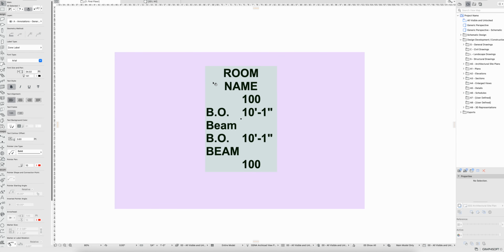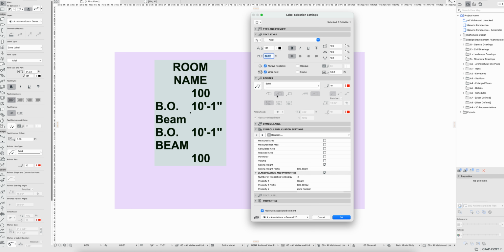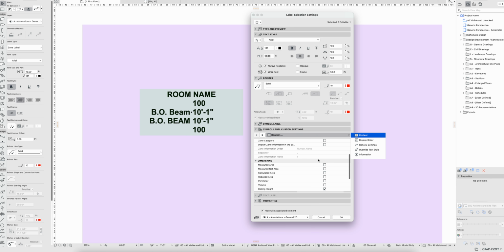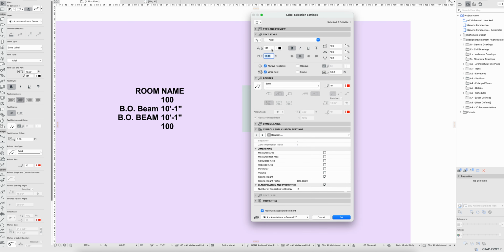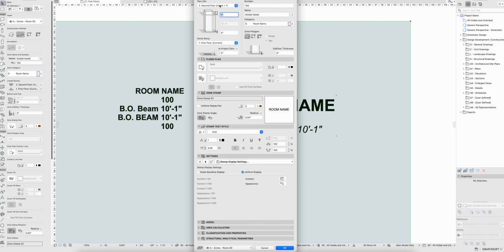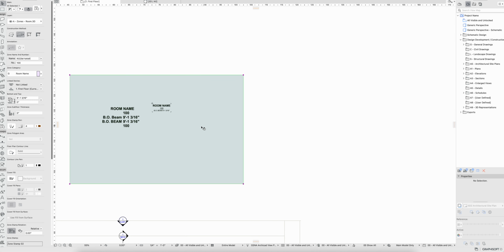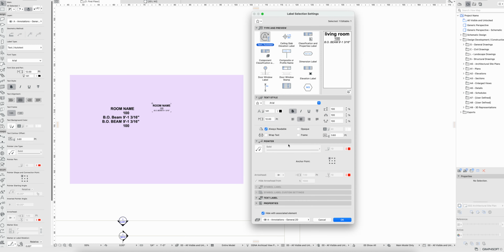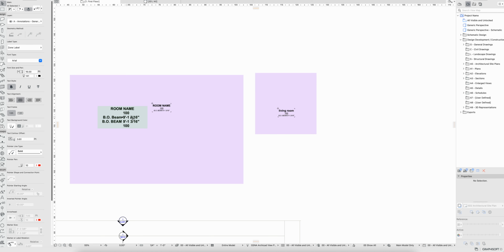Use Text Label NOT Zone Labels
The zone label is a great tool for wasting time! Use the text label instead!